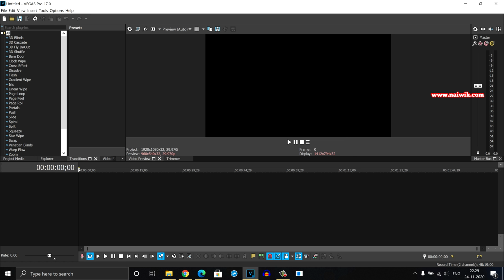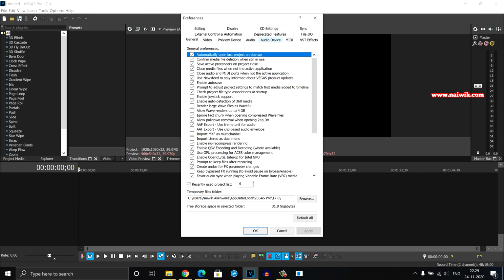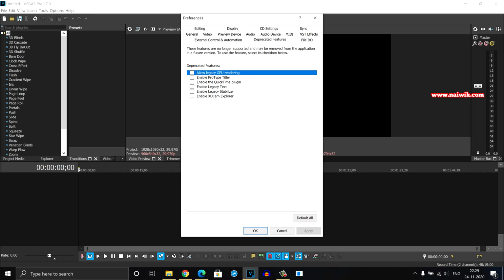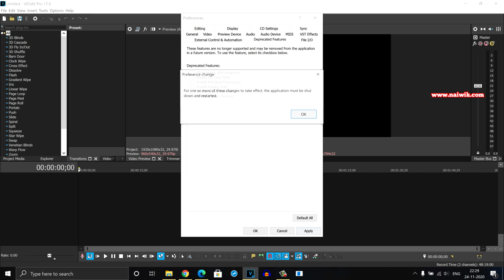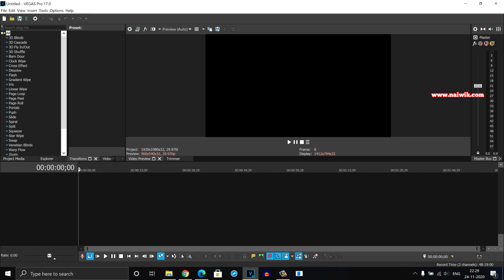How to open .Mov video files in Vegas Pro 17 || The file is an unsupported format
How to open .Mov video files format in Vegas Pro 17  . When you try to open .mov file in vegas pro by default you will error message " The file is an unsupported format ". You need to enable the QuickTime plugin & you need to install QuickTime Player.